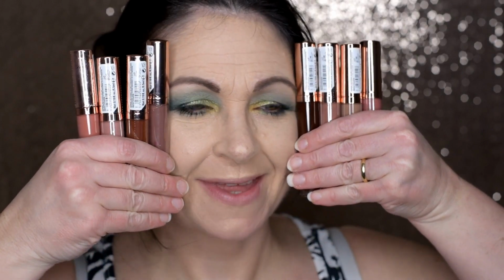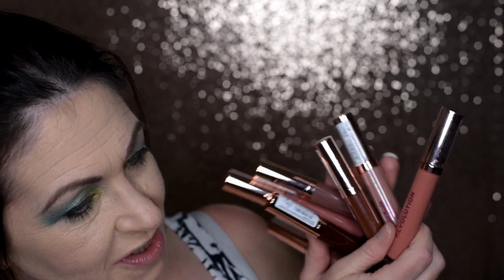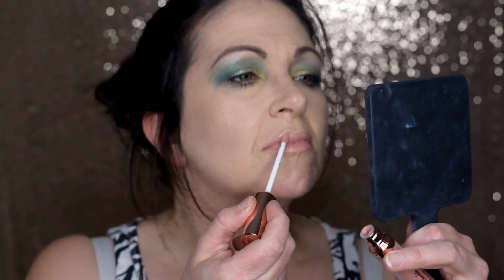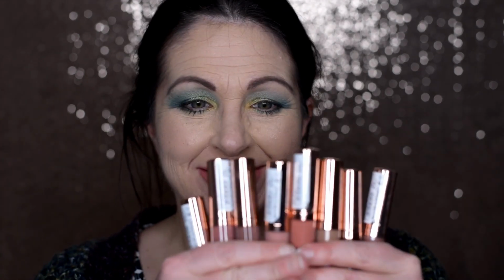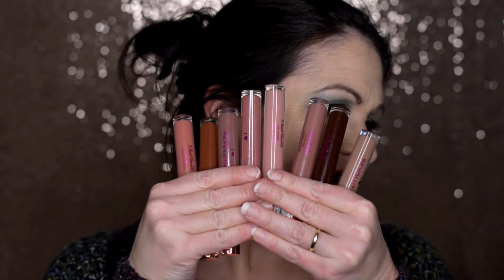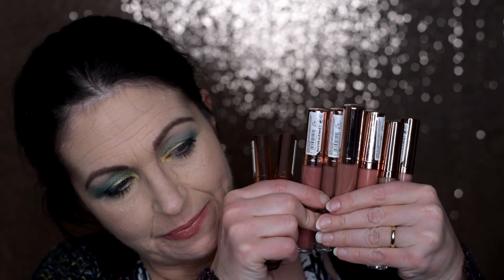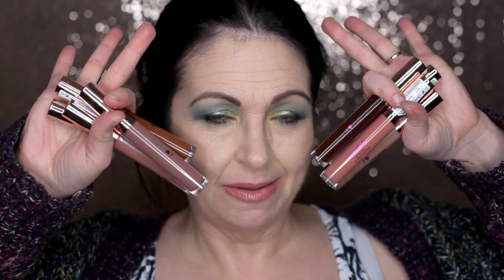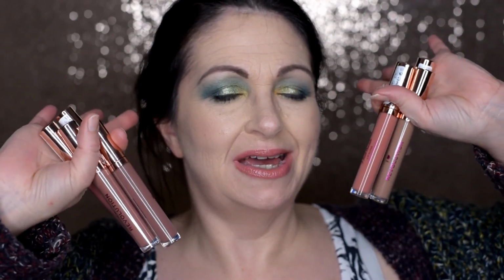Trying on I heart Revolution Chocolate lip glosses, Orange, mint, cookie dough, choc chip cookie etc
a painstaking video of on and off and on again!

enjoy Beauty Babes and have a beauty full day!!

Ohmyglitteromg

(No benefit to me)

Please feel free to write to me

IG Beauty__mumma (Yes a doule undercore)